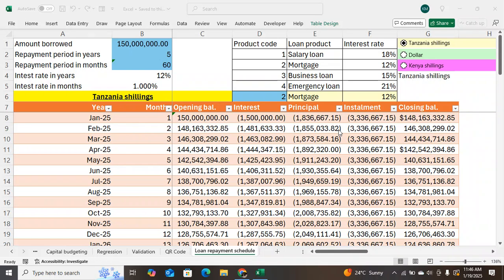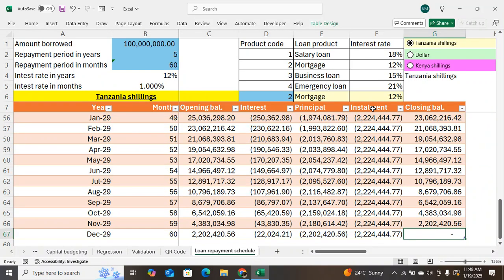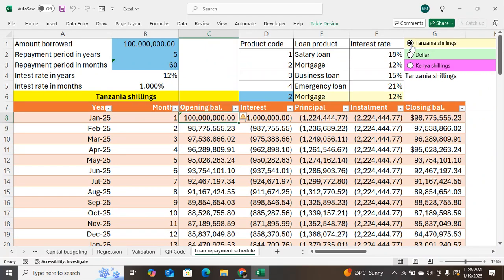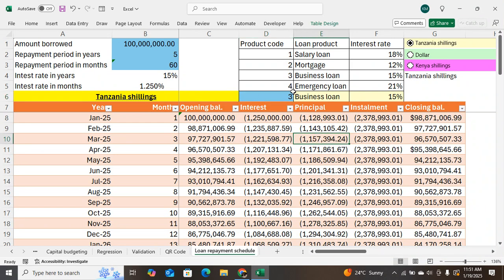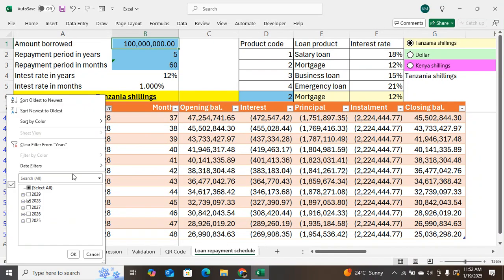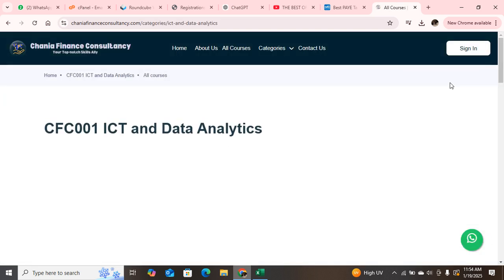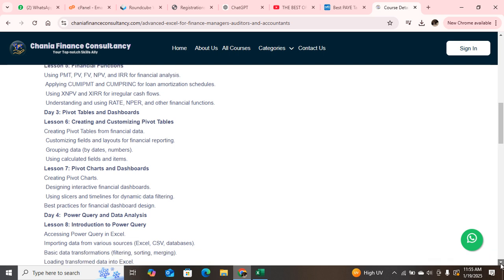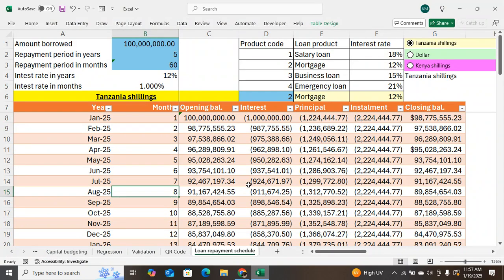Financial Modeling with Advanced Excel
Description

Day 1: Advanced Data Management

Lesson 1: Data Validation and Conditional Formatting

Objective: Learn to control data entry and highlight critical financial information.
Content:
Creating drop-down lists with Data Validation.
 Setting up input messages and error alerts.
 Applying Conditional Formatting rules.
 Using formulas in Conditional Formatting for financial data.
Lesson 2: Advanced Filtering and Sorting

Using Advanced Filter to create complex criteria.
 Custom sorting options (by color, by custom list).
 Using the Subtotal function to summarize filtered financial data.
Lesson 3: Excel Tables and Structured References

Creating and managing Excel Tables.
 Using structured references in formulas.
 Leveraging Table features for dynamic data ranges and financial reporting.
Day 2: Advanced Formulas and Functions

Lesson 4: Lookup and Reference Functions

Using VLOOKUP, HLOOKUP, and XLOOKUP.
 Understanding INDEX and MATCH for more flexible lookups.
 Applying INDIRECT for dynamic references.
 Using OFFSET for creating dynamic ranges.
Lesson 5: Financial Functions

Using PMT, PV, FV, NPV, and IRR for financial analysis.
 Applying CUMIPMT and CUMPRINC for loan amortization schedules.
 Using XNPV and XIRR for irregular cash flows.
 Understanding and using RATE, NPER, and other financial functions.
Day 3: Pivot Tables and Dashboards

Lesson 6: Creating and Customizing Pivot Tables

Creating Pivot Tables from financial data.
 Customizing fields and layouts for financial reporting.
 Grouping data (by dates, numbers).
 Using calculated fields and items.
Lesson 7: Pivot Charts and Dashboards

Creating Pivot Charts.
 Designing interactive financial dashboards.
 Using slicers and timelines for dynamic data filtering.
Best practices for financial dashboard design.
Day 4:  Power Query and Data Analysis

Lesson 8: Introduction to Power Query

Accessing Power Query in Excel.
Importing data from various sources (Excel, CSV, databases).
Basic data transformations (filtering, sorting, merging).
Loading transformed data into Excel.
Lesson 9: Advanced Data Analysis with Power Query

Combining queries (merge and append).
Creating custom columns and conditional logic.
Grouping data and performing aggregations.
Using Power Query formulas (M language).
Day 5: Automation with Macros and VBA

Lesson 10: Introduction to Macros

Recording basic macros.
Running and editing recorded macros.
Understanding the VBA Editor interface.
Lesson 11: Basic VBA Programming for Financial Automation

Writing simple VBA scripts.
 Using loops and conditional statements.
 Creating user-defined functions (UDFs).
Automating repetitive financial tasks (data entry, report generation).